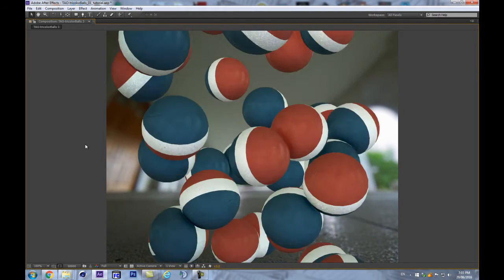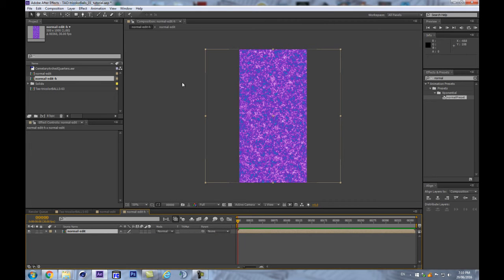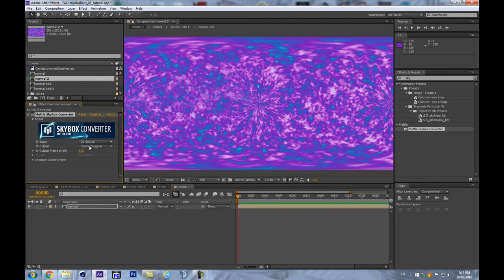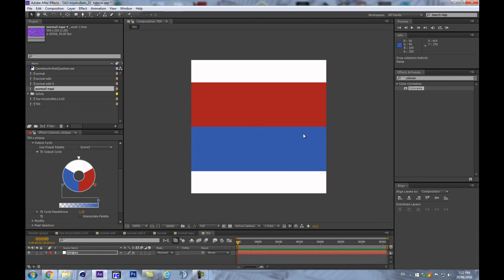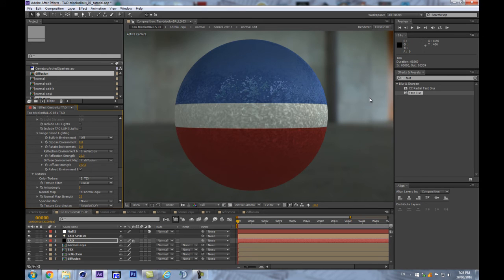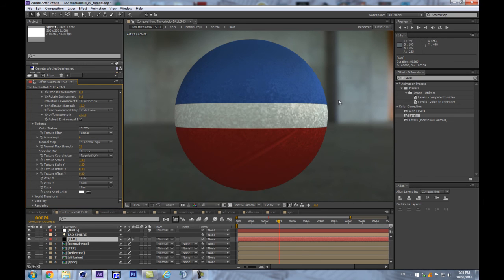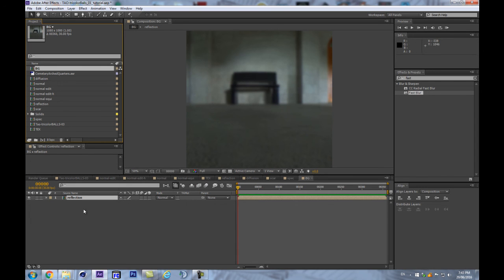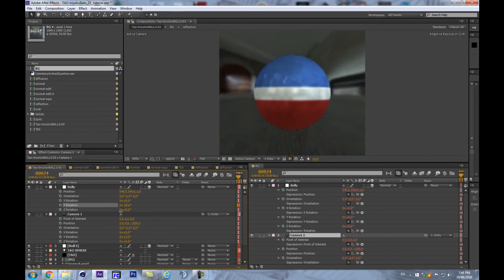Lets create procedural materials rubber balls with Trapcode Tao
Have you not always wondered how to have scars on your balls? That's part of what we'll learn today in the first part of Trapcode Tao and After effects session as we get to talk about creating procedural materials. Opening endless possibilities that will add more detail and realism to our trapcode Tao creations and how they react to ae native lights and smart image based lighting.
In the next part we'll look at how to animate them !